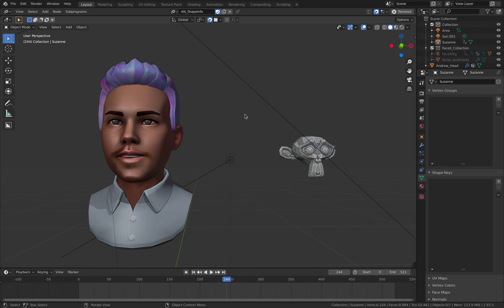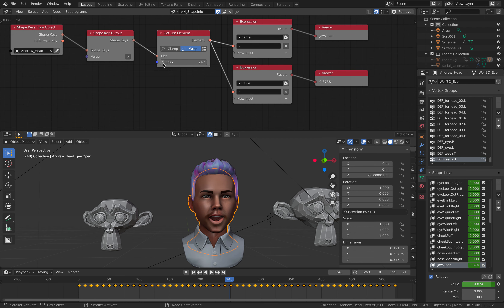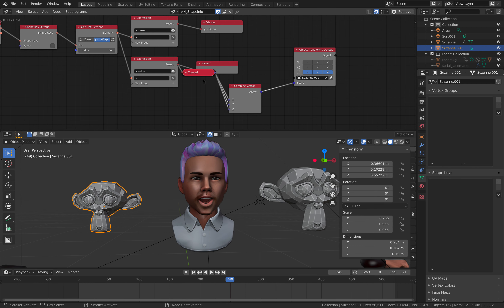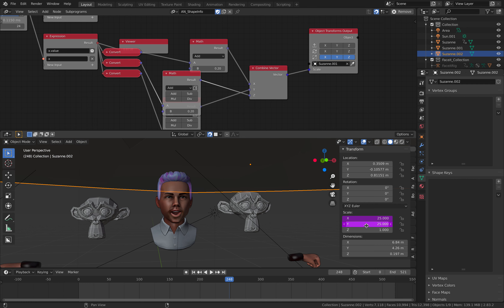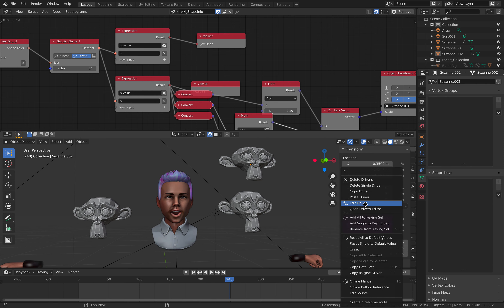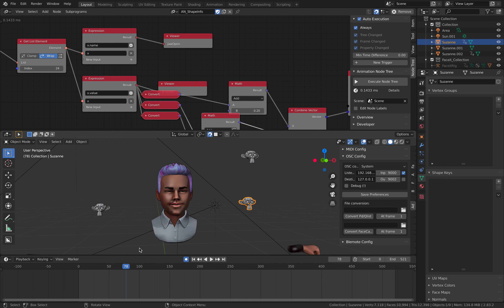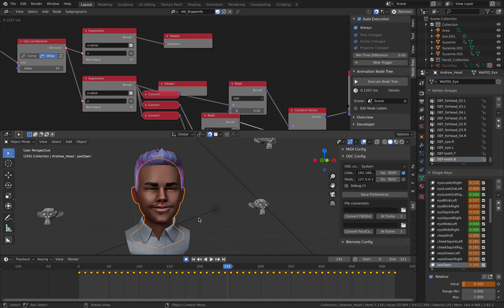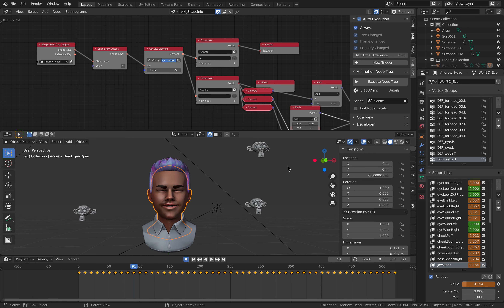BSLIVE How To Setup Blender Guru Driving Monkey Heads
In this episode, I am going to show you how to setup Blender DRIVERS from Shapekeys to transform monkey heads.

Here, I have this 3D Avatar Head of Blender Guru and would like to set it so the "Jaw Open" shapekey value can control the SCALE value of Monkey Heads.

I am also showing you a handy Shapekeys node you can get from Animation Nodes addon.

NOTE:
As for autokeyframing those monkey heads, apparently I need to hold the "i" button to autokey record the animations while it is running. I believe there is also a way to monitor value changes that was driven, and then keyframing the result as Layered Animation. Any idea?

CREDITS:
* Blender Guru is a famous Blender's artist known as Andrew Price
* 3D Avatar is created using Ready Player Me avatar creator.
* FaceIt addon is used to setup face rig
* Realtime face animation is setup using FaceCap app sending data into Blender using AddRoutes addon.